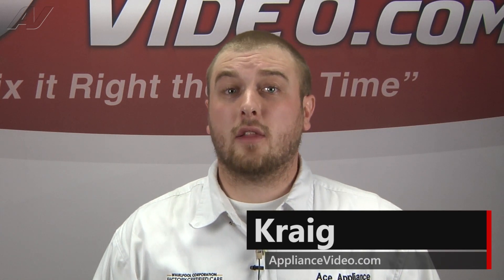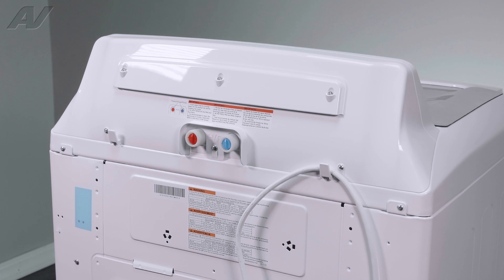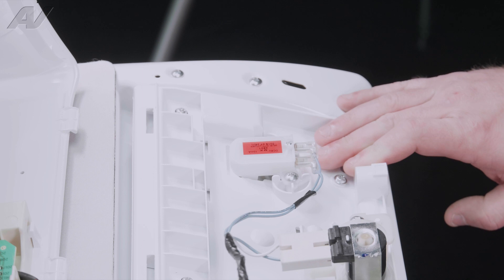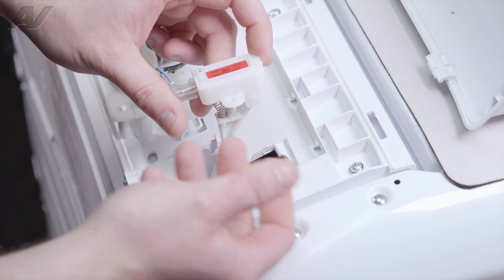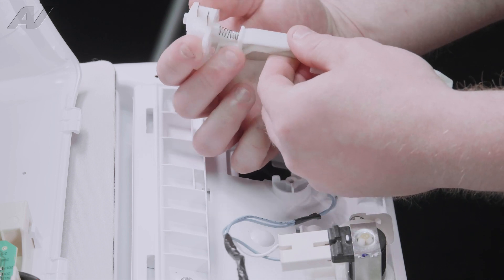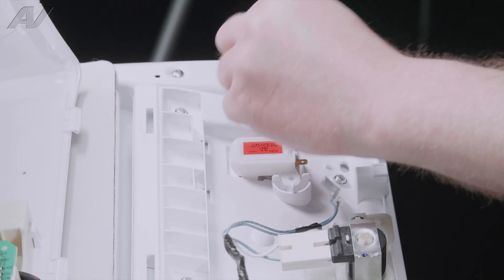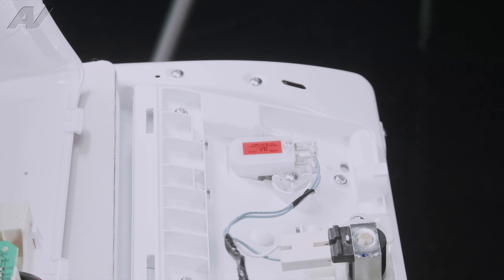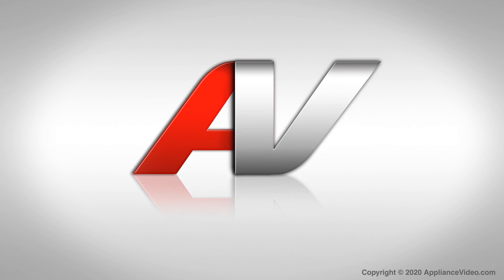Frigidaire Washer Repair - Out of Balance, Error Code E4 - Impact Switch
This video shows you how to Diagnose and Repair a *FFTW4120SW Frigidaire Washer 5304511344 Impact Switch*
*Symptoms may include:* Out of Balance, Error Code E4